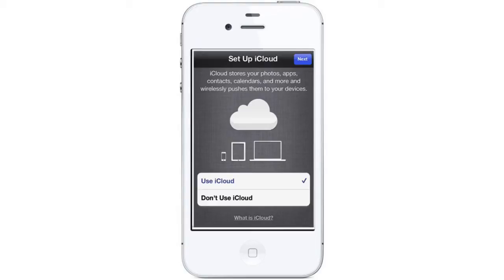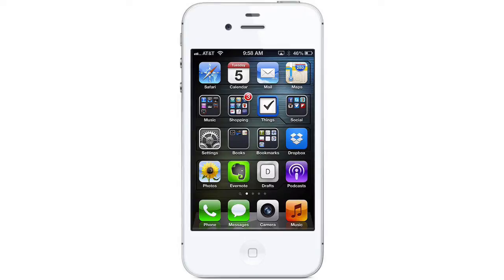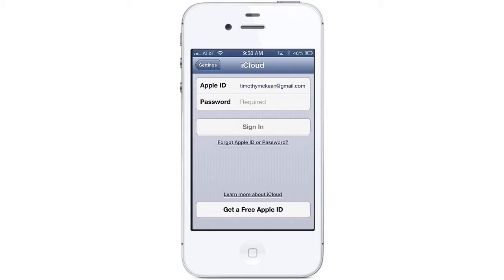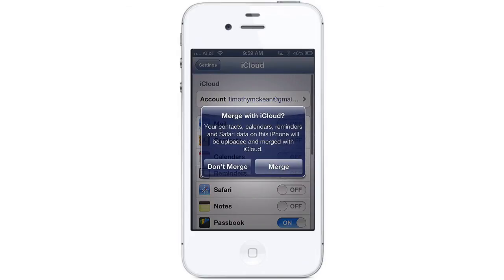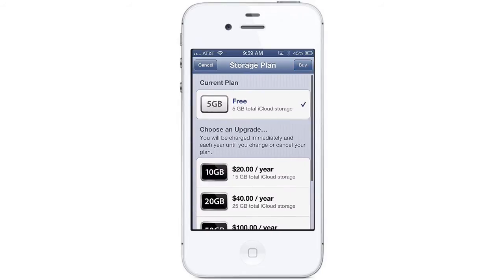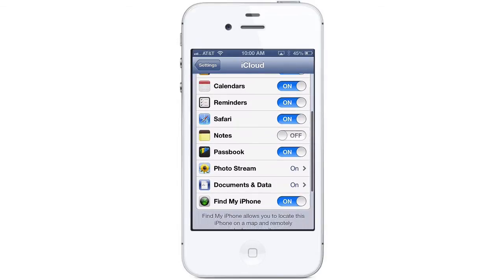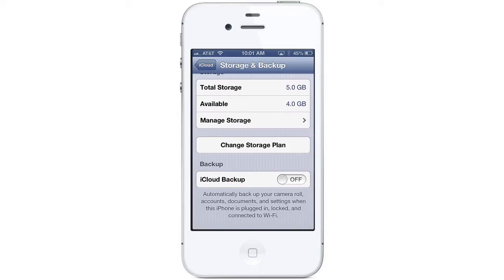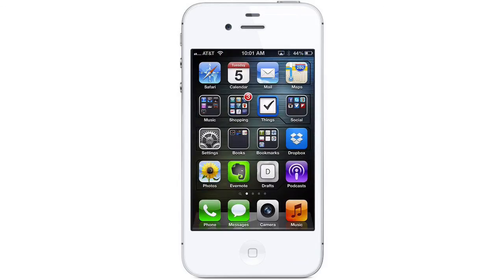iCloud Setup on iPad and iPhone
In this tutorial we will show how to setup iCloud and iCloud Backup on your iOS Device.

iCloud is Apple's web service for synchronizing files and settings across your Mac and iOS devices.  This service will also allow you to backup your iOS device wirelessly over the internet.

Step #1  -- Setting up iCloud on a new device

When you setup a new device Apple will guide you through the process of setting up and logging in with an Apple ID.

Step # 2 -- Click Settings - iCloud

Click the Settings App (this is the one that looks like a set of gears) on your home screen and scroll down to find the iCloud settings button. This is where you will be able to activate and customize your iCloud.

Step # 3 -- Apple ID

Sign in with your Apple ID and password.  If you don't have one, or want to create a new one tap the button at the bottom of the screen to create a new one.  Remember that it is ok to have a separate ID for iCloud and the iTunes / App Stores.

Step # 4 -- Account info

Now you are logged into iCloud.  Tap on the Account button to view your account information.  Look at the bottom of the screen to see your Storage Plan.  You can get 5GB of storage for free, or you can pay an additional fee for more storage space. Click done to get back to your iCloud settings screen.

Step # 5 -- Turn Services On and Off

From the mail iCloud screen you can choose which services you want to access your iCloud account. You can turn individual services on and off to your liking.

Step # 6-- Turn on iCloud Backup

Scroll down to access your storage and backup settings.  Here you can see your storage plan details and change you plan if necessary. Turning on iCloud backup will automatically backup your camera roll, accounts, documents, and settings, when the phone is plugged in, locked, and connected to Wi-Fi, so it won't drain your battery or use you mobile data.  This action will also turn off automatic back up when you connect to iTunes, but you can still do a manual backup to iTunes if you want to.